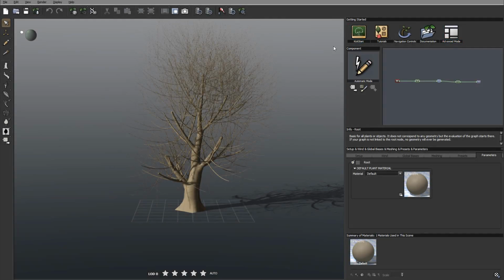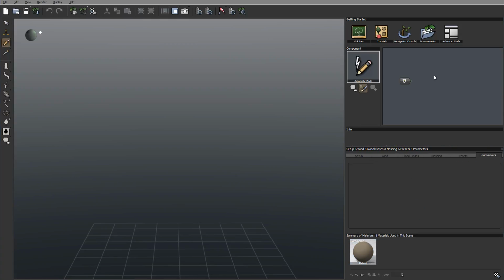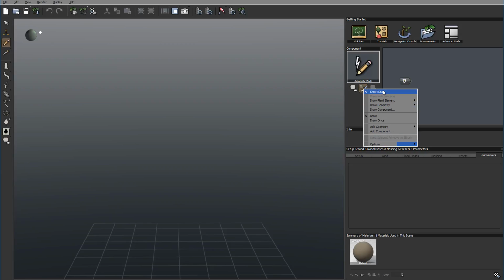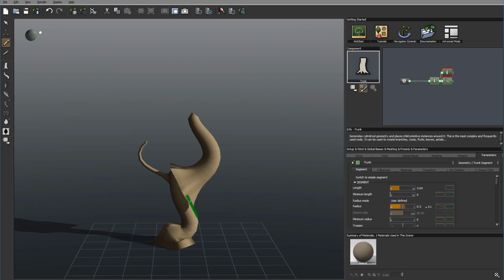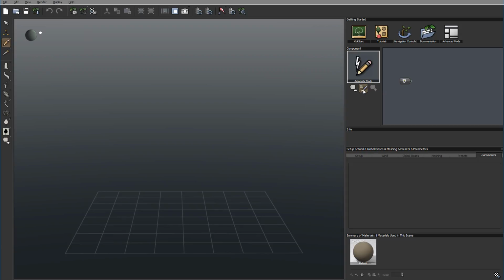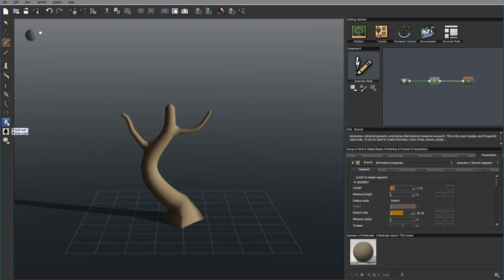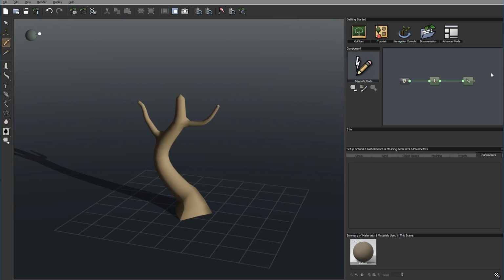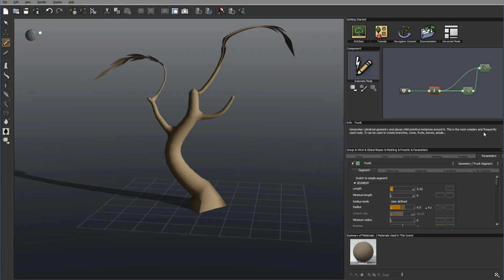Learn The Plant Factory 2016, series. In this tutorial - interface component panel 4